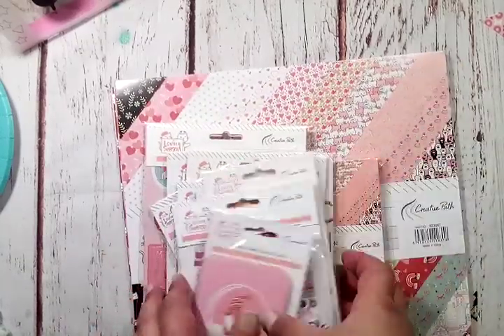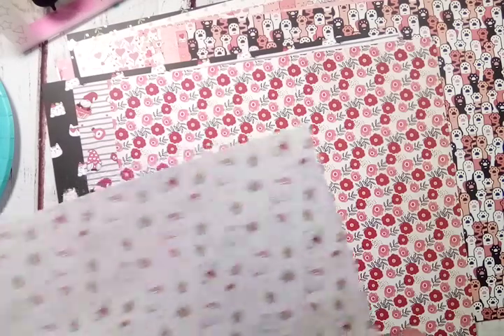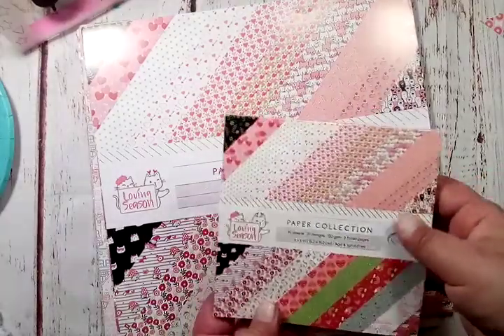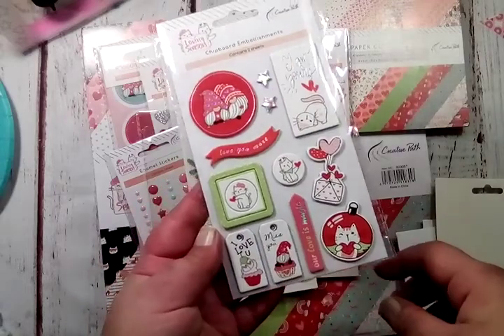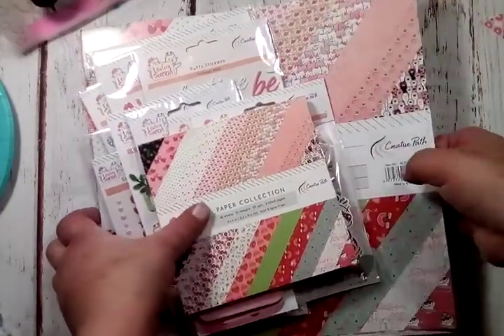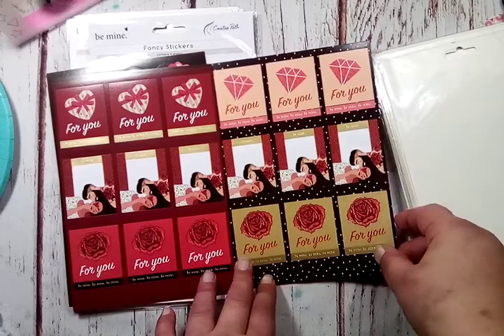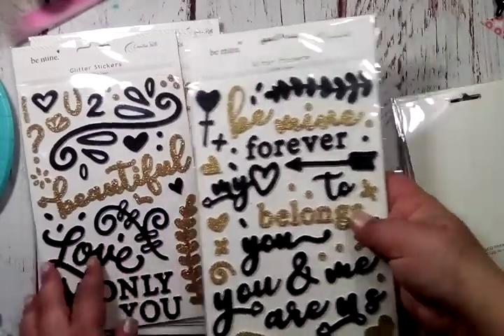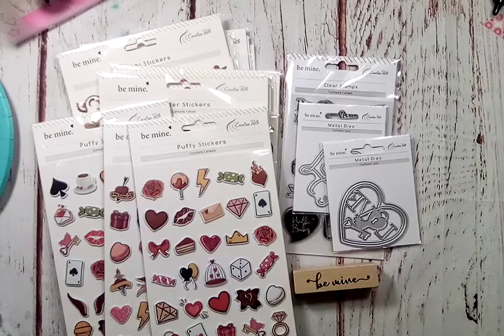Loving Season Collection Share • The Creative Path • Design Team Unboxing • Read Description Please!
Hello my crafty friends! Thanks so much for stopping by! I hope you enjoy seeing the goodies that were sent to me in my DT package!

Collections:
•Loving Season (*instructions below on how to find the entire collection listed together)
•Be Mine

Go check out their new products and collections! Their own new brand is Creative Path!

Do you guys have any requests or recommendations on what I should create with this collection??

*When on their homepage on Ali, there are tabs along the bottom, you will tap the one that says "Collections".

Under Collection 1, you will find Be Mine, tap the image to pull up the list of all the items, most of which I showed you in this video.

Under Collection 3, you will find Loving Season, tap on the image and it will pull up all of the items in that collection, which is everything I've shown you in this video.

Kayla Posten
25305 Pompano Dr.
Elberta, AL
36530